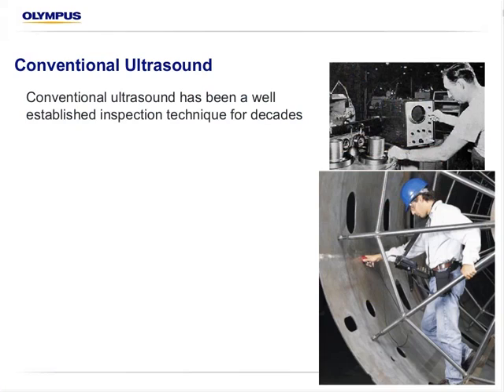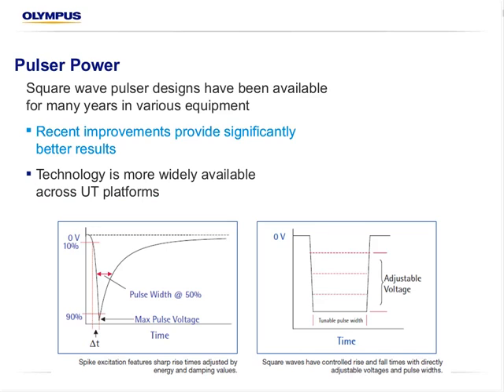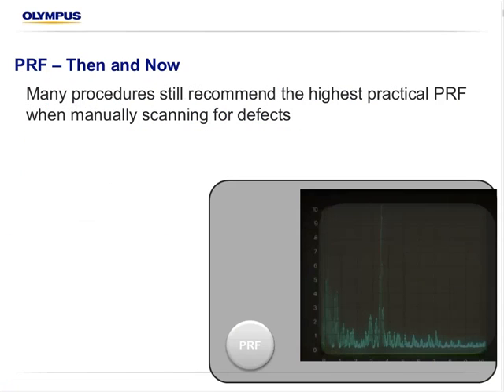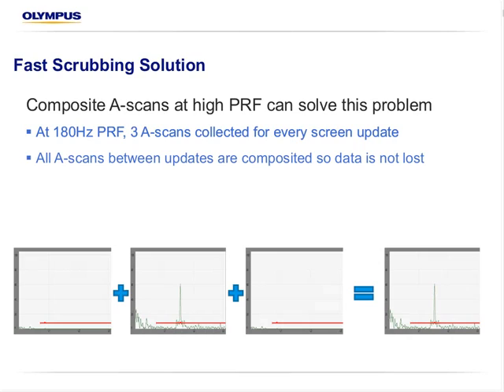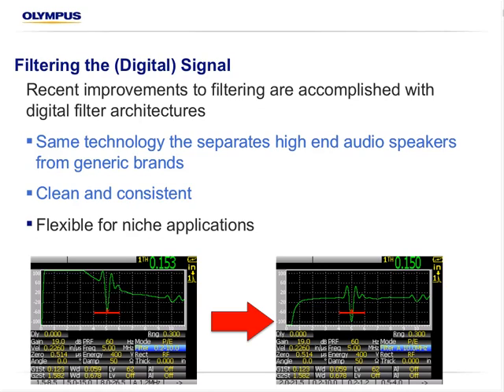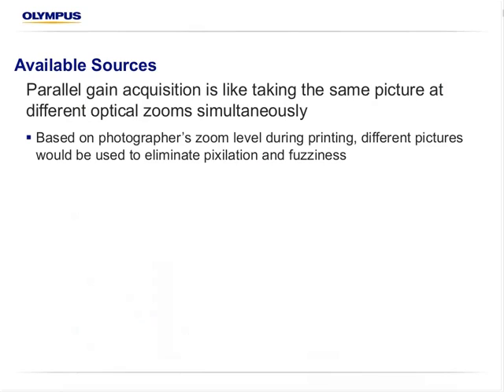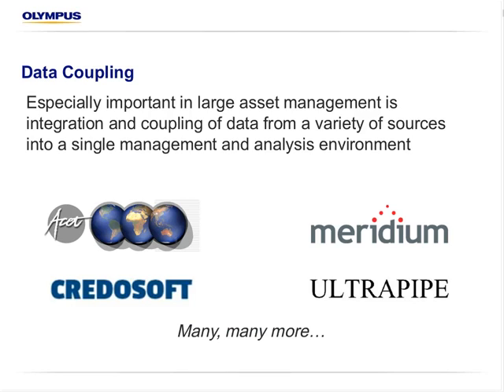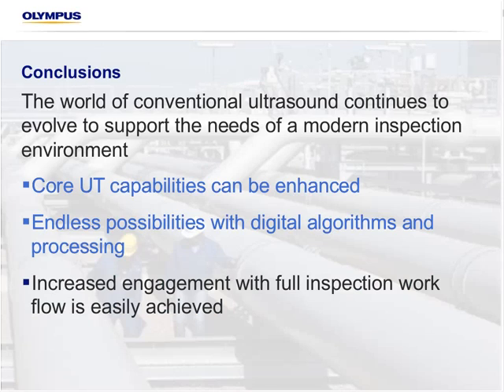O Canal da ONG CPMA - Centro Profissionalizante Mão Amiga